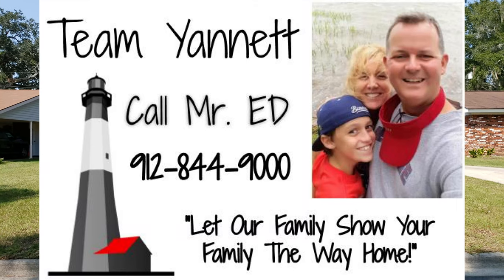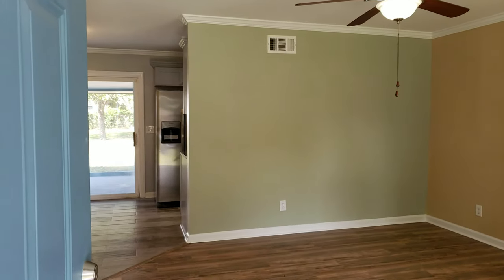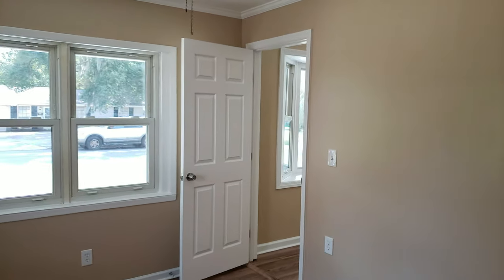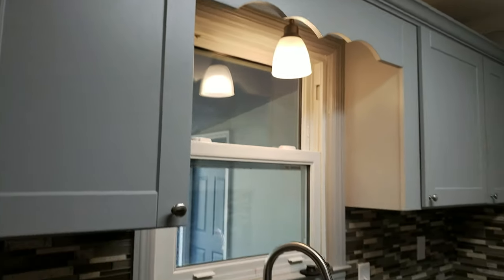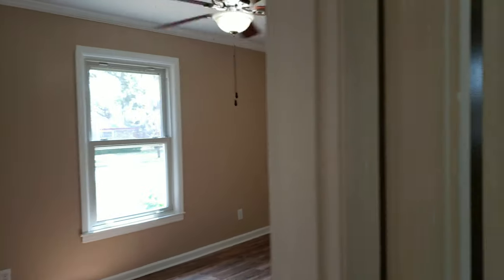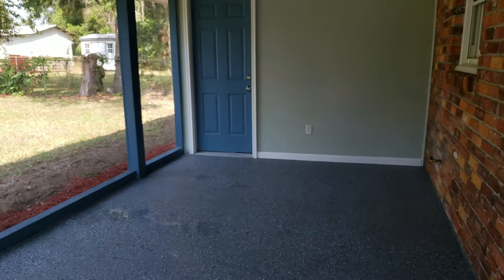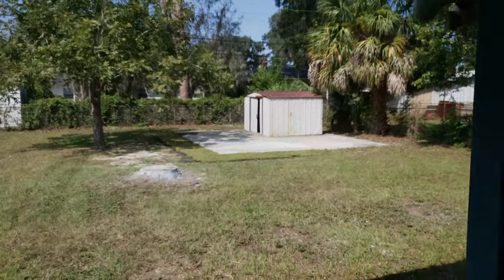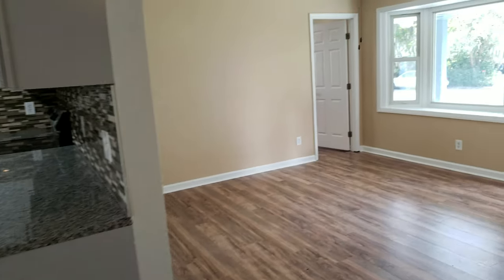5019 Greenway Lane, Savannah GA, NICEST remodel we have ever seen for under 175k! I promise!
This renovation hits a HOMERUN! The NICEST remodel we have ever seen for under 175k! I promise! Show me a nicer one, and I will buy you lunch! New Roof, New Window, New HVAC, New Kitchen, New Granet Countertops, New Cabinets (beautiful color), New Master Bathroom (WOW master shower you normally find in a much pricer home!), New 2nd Bath (AMAZING TILE WORK IN TUB!), New Flooring (easy care wood and Ceramic)…..Get the picture! Everything is NEW! When you walk in - it feels like home - it is home!  Open, bright, and clean! The expansive backyard is very nice with shed for all your storage need! Please get in to see this home today, or you will be sorry! It is the most beautiful renovation on the market under 175k and a steal at this price! So now that you have found the perfect home it is really in the perfect location Smack-Dab in the middle of the Southside of Savannah. 2 seconds to every type of shopping and restaurant imaginable!  2 seconds to Truman Pkwy to get downtown or to Tybee!